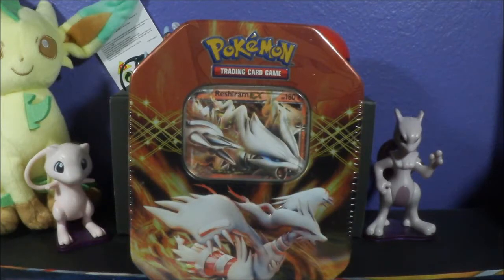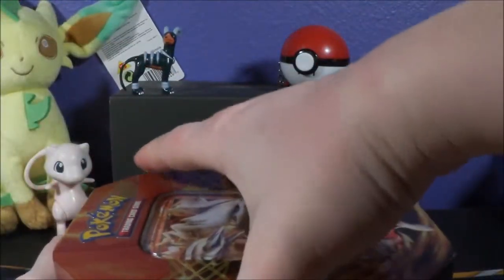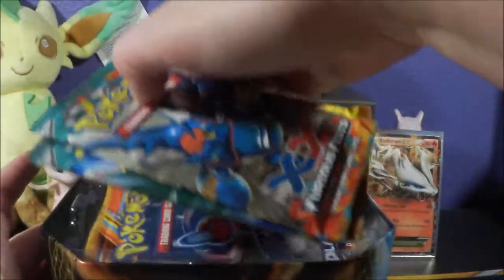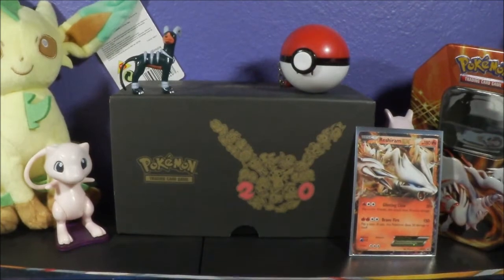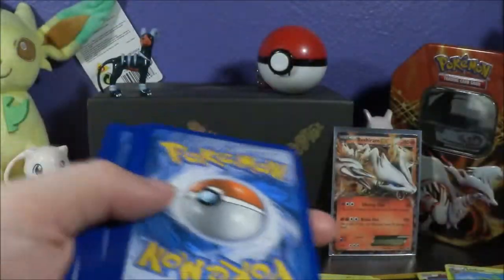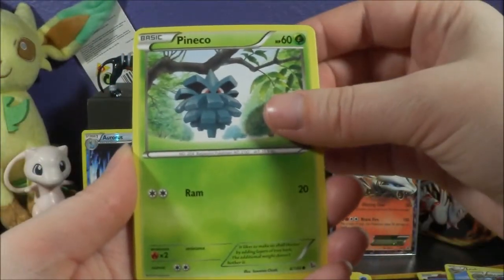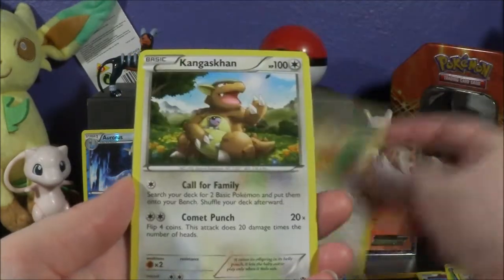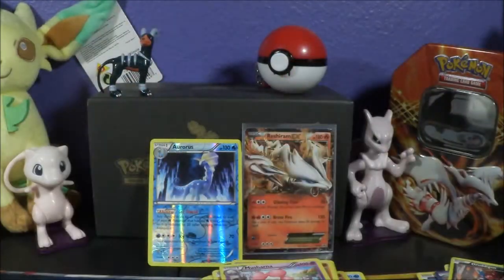Pokemon Reshiram Tin Opening!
Today I'm opening the final tin in the Zekrom, Kyurem and Reshiram trio.